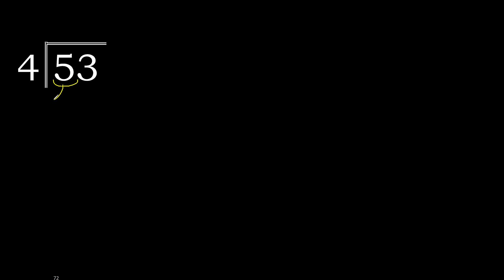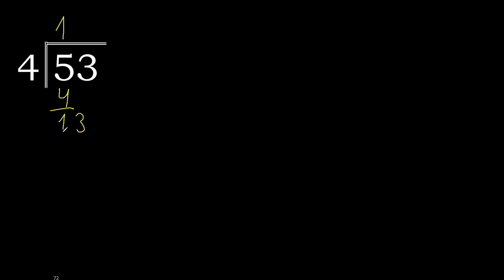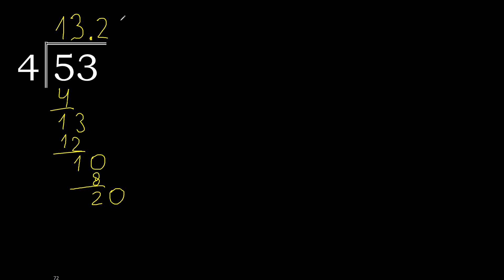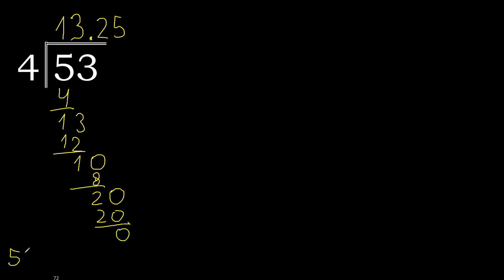Divide 53 by 4 , decimal result . Division with 1 Digit Divisors . Long Division . How to do